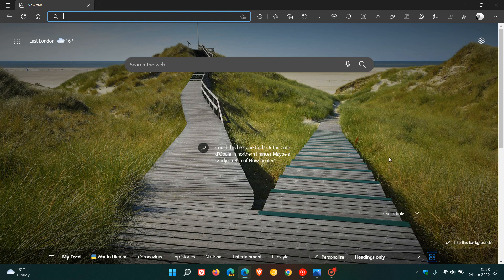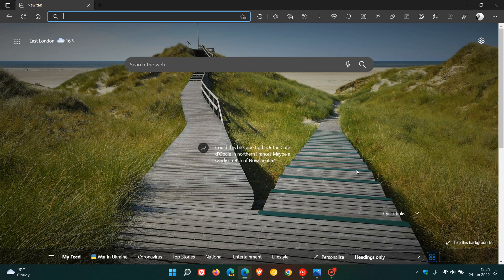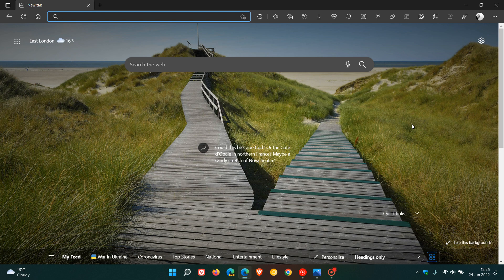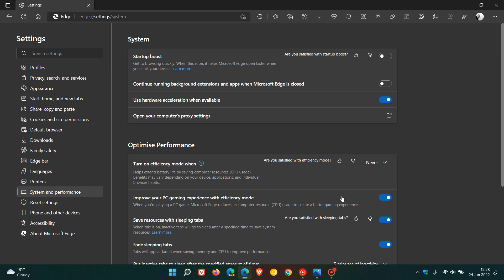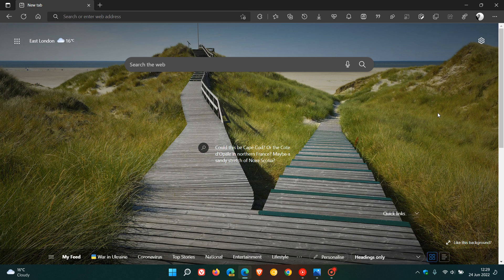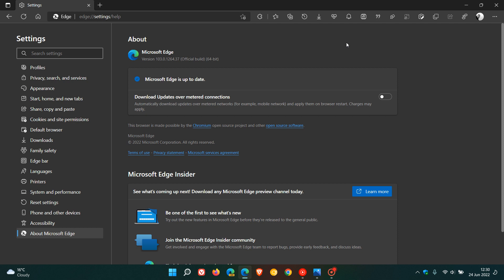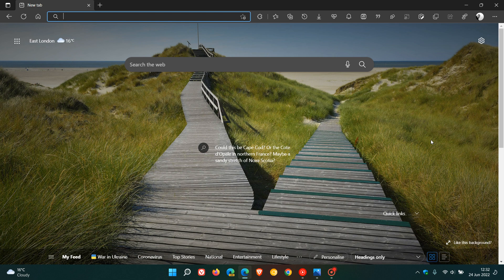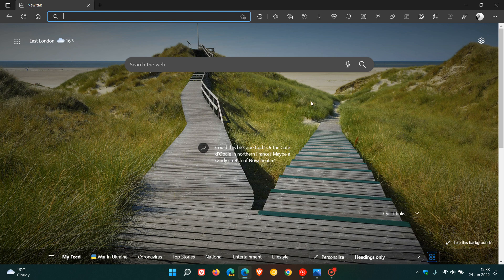What's new in Microsoft Edge 103 | Major gaming update with 4 new features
With the release of version 103, Microsoft has announced that Edge is now the "best browser for gamers". The new gaming features include a new tab gaming home page, a new gaming hub, Clarity Boost for enhancing game streaming quality and a new performance setting to improve your PC gaming experience with efficiency mode
There are also some changes and improvements that are mainly focused on organizations and four new policies. There are 12 security fixes, 2 Edge specific and 10 Chromium based.